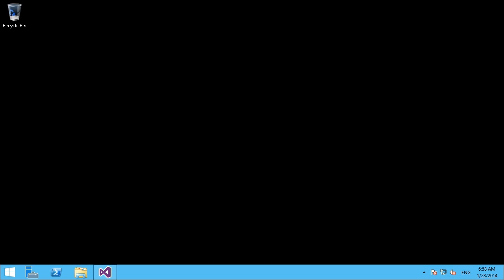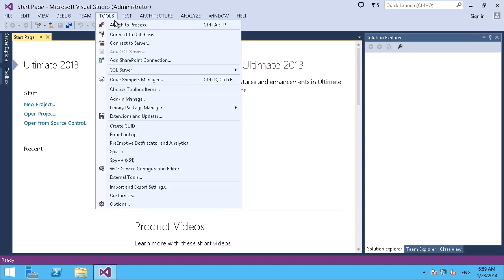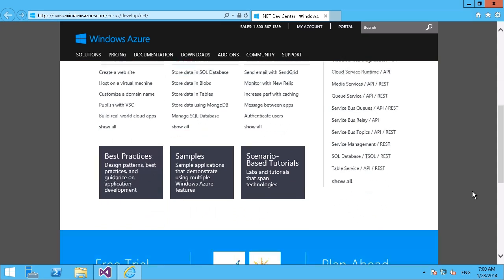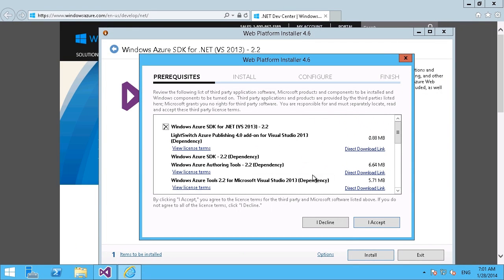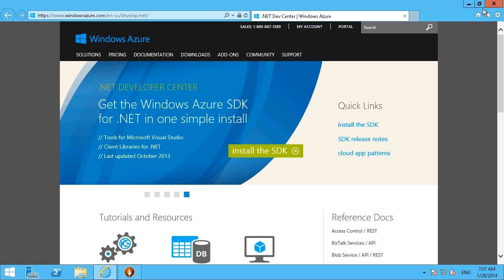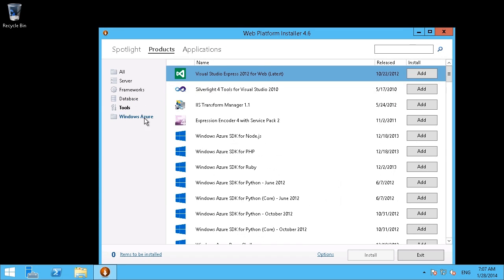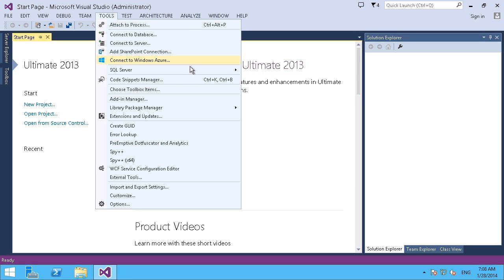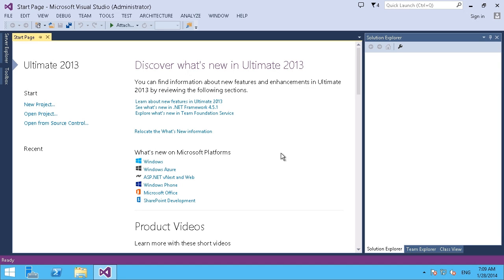Windows Azure Set Up-2 How to Set up Visual Studio and Azure SDK Tools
Demonstration for installing SDK Azure tools.